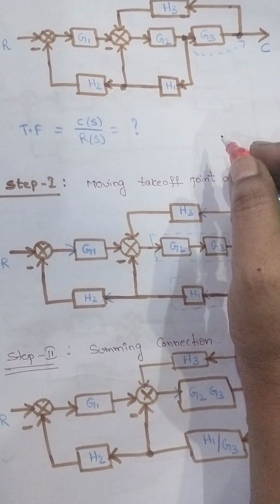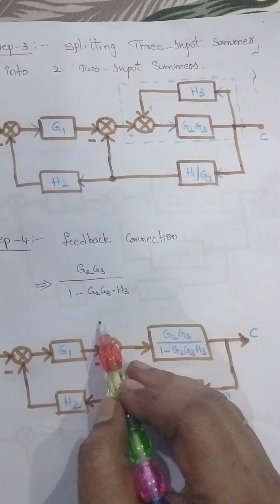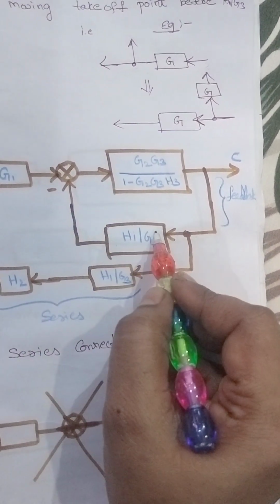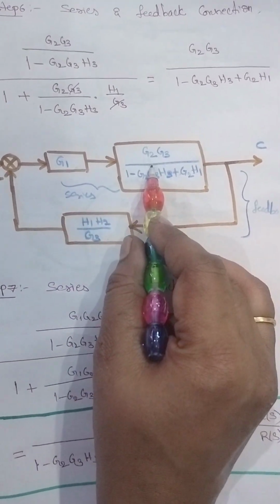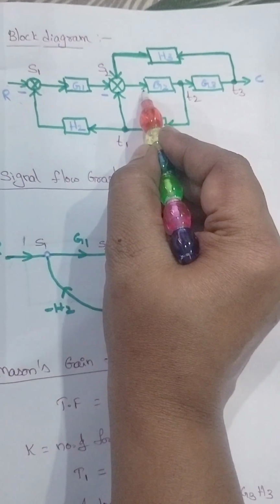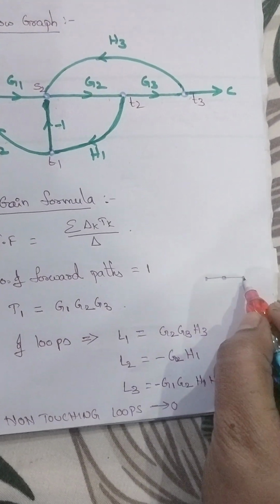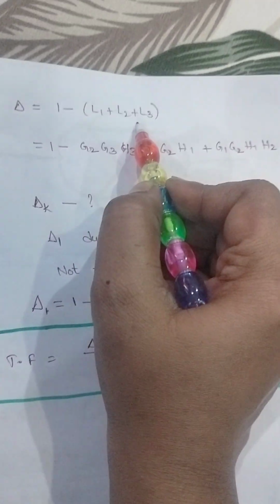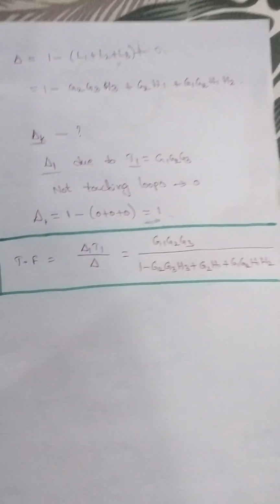Block diagram, signal flow graph, Masons Gain formula, Transfer function, Example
problem on transfer function - Control Systems